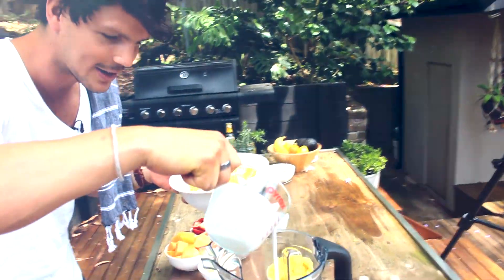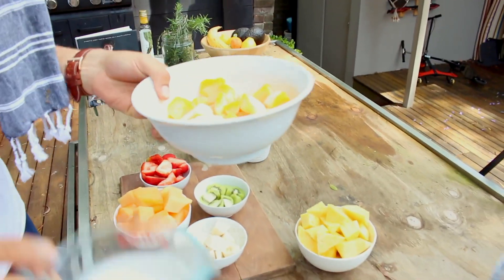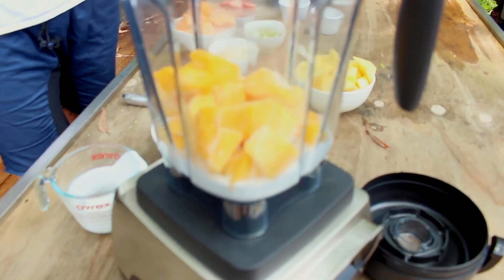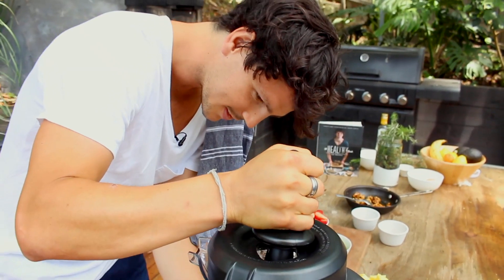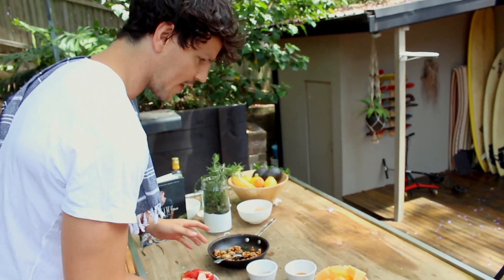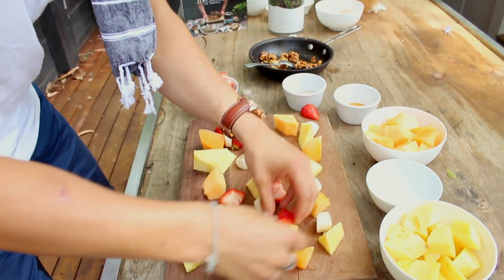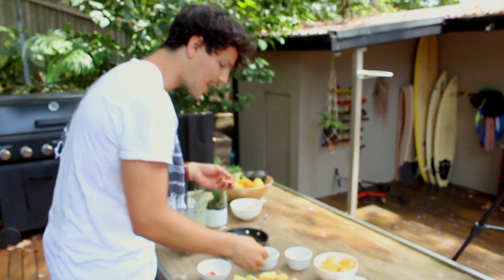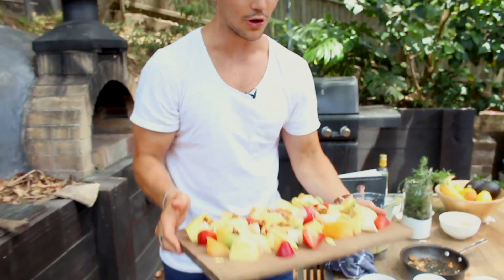Summer Fruit Plate With Mango Sauce- Episode 9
RECIPE for this Epicness is below!!!

Ingredients

1 Cup Frozen Mango
1/2 Cup Coconut Milk
2 Tbsp Honey
2 tsp Chia Seeds
1/2 Cup Walnuts, roughly crushed
1/2 tsp Cinnamon

Assortment of Fruit roughly chopped into cubes, I used:
-Pineapple
-Rockmelon
-Kiwi Fruit
-Strawberries

Method:

In a small frypan on medium heat add the walnuts and toast for 30 seconds before adding 1 tablespoon of the honey and the cinnamon. Wait for the honey to bubble then mix through for 2 minutes ensuring each nut is devoured in the awesome sweetness. Set aside to cool.
In a blender add your Coconut milk followed by your mango and blitz until smooth and saucey, you may need to add a little more coconut milk to get your favoured consistency :)
Arrange your fruit chunks on a board, making sure they are full of varied colour then pour over your mango sauce and top with the walnuts, chia seeds and drizzle over remaining honey…